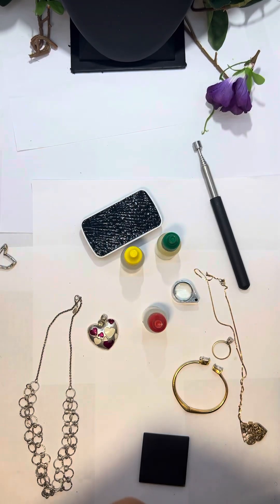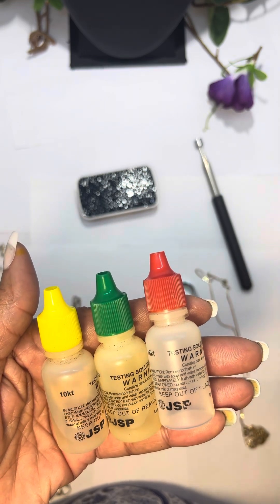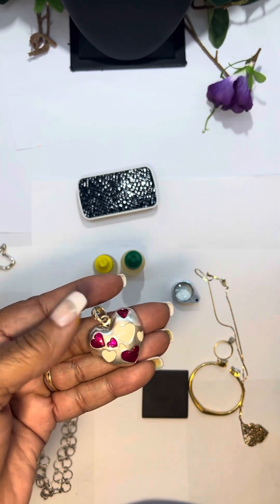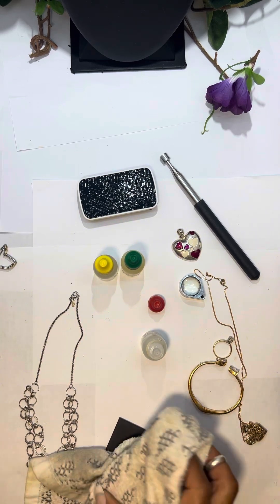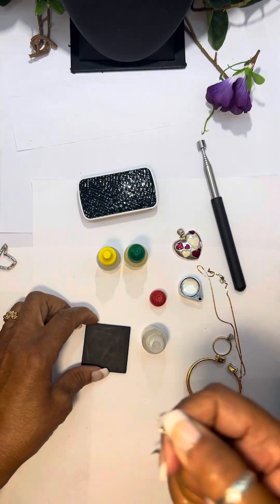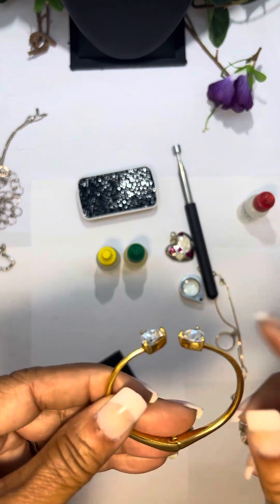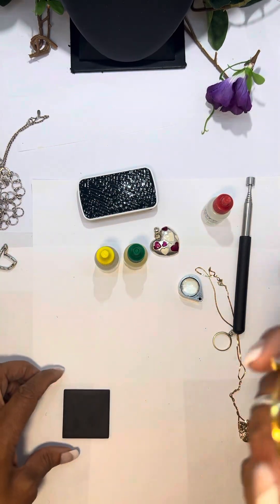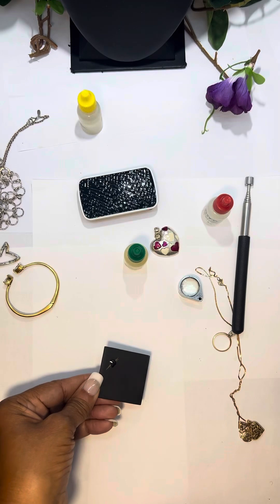HOW TO ACID TEST YOUR JEWELRY | IS IT 10K? 14K? STERLING? | thejewelrylady63 EBay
Learn how easy it is to acid test your jewelry at home.
You can find out whether it’s 10k 14K 18K or sterling silver on your own.